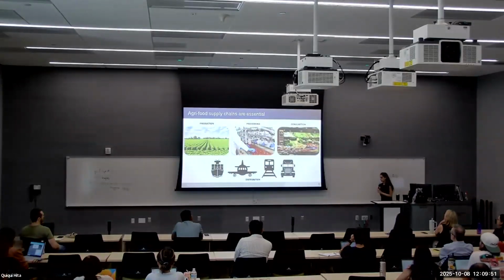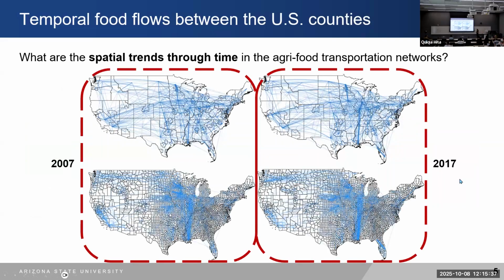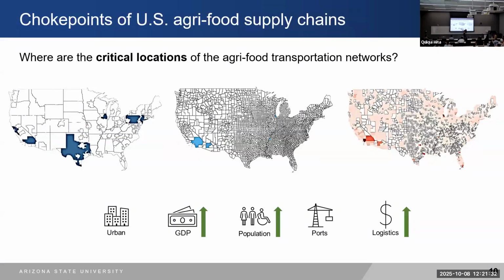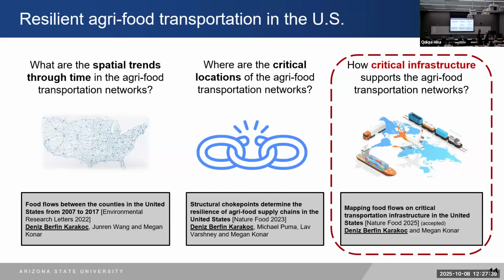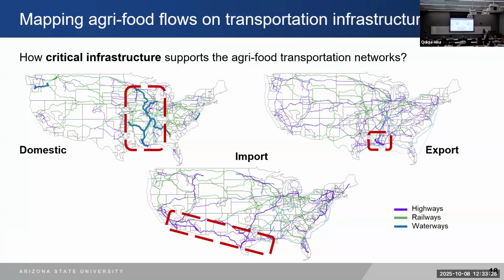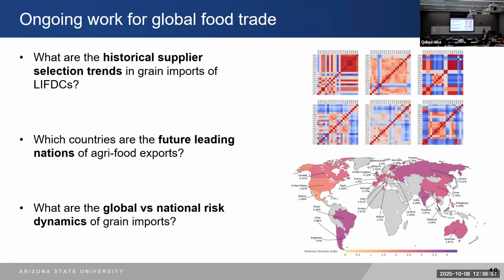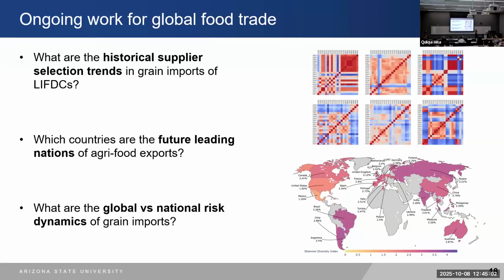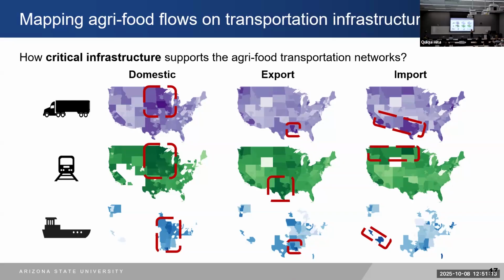Unraveling spatial-temporal food supply chain patterns to enhance resilience and sustainability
On October 8, 2026, the School of Sustainability hosted Deniz Karakoc to discuss her research on spatial-temporal food supply chain patterns.

Agriculture and food supply chains are vital for feeding humanity. Along these complex systems, distribution of the perishable goods between the supply and demand locations is facilitated by multi-modal transportation infrastructure. While safeguarding the transportation of agri-food commodities against a set of unforeseen threats such as pandemics, socio-political disputes, economic crises, and extreme weather events is paramount, it is also a challenging goal. In this talk, I will propose interdisciplinary approaches to cultivate the resilience of agri-food flow networks through optimization, data analytics, applied network science, and geographic information science techniques. In particular, I will present three frameworks to (i) estimate the temporal agri-food flows between the U.S counties, (ii) identify the logistics hubs within the U.S. agri-food supply chains, and (iii) assess the agri-food specific load on the U.S. highways, railways, and waterways. Through these efforts, I provide detailed agri-food transportation information on a finer spatial resolution to guide policy- and decision-making regarding food security.